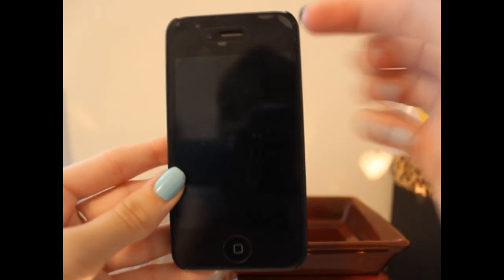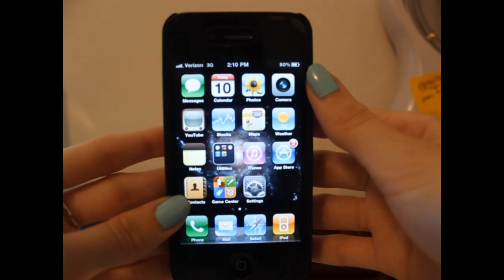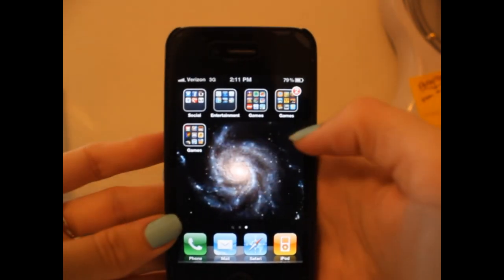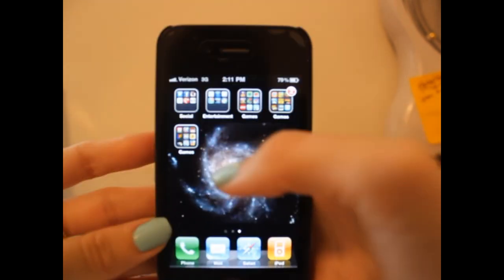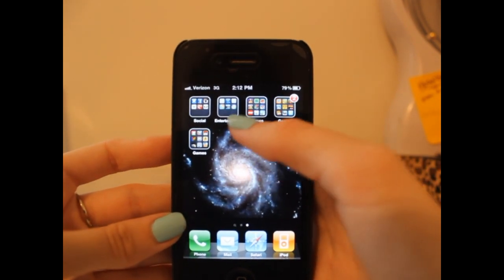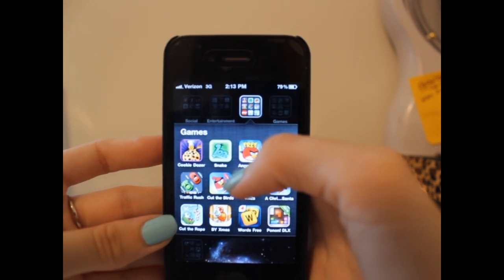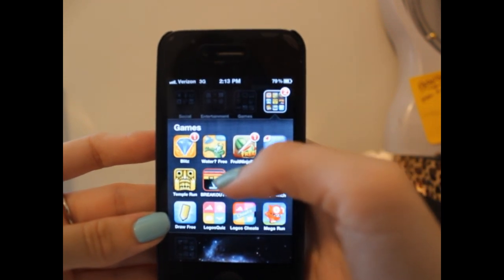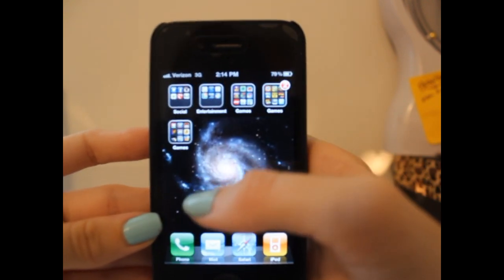What's on my iPhone?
iPhone 4 with Elago case from Amazon

On my nails: Essie's "Mint Candy Apple"
My shirt is from:  American Eagle

FTC: Everything in this video was purchased with my own money. Everything is my honest opinion and I am not being sponsored to do this video.